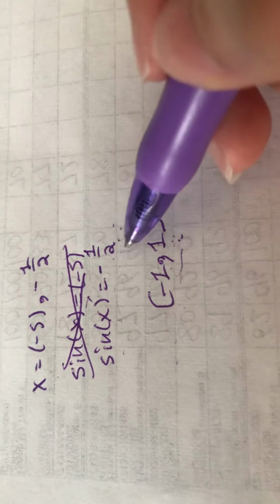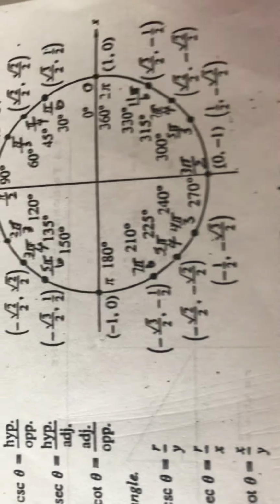Practice Placement Trig Factoring (PART 2)